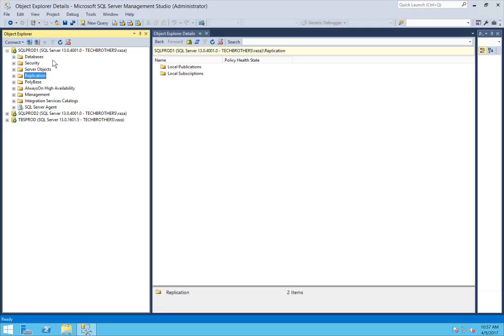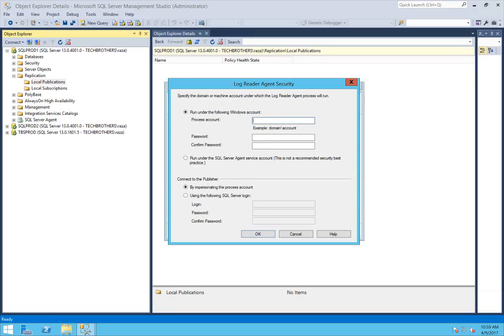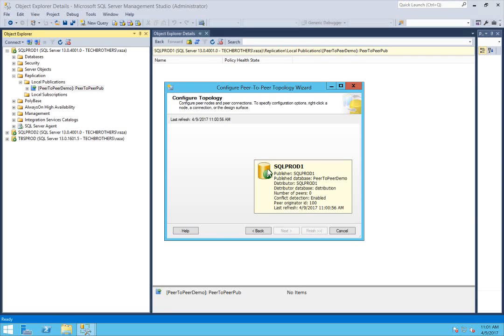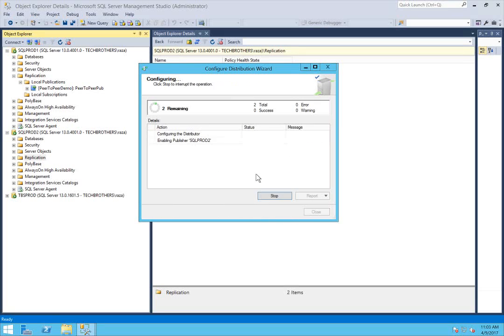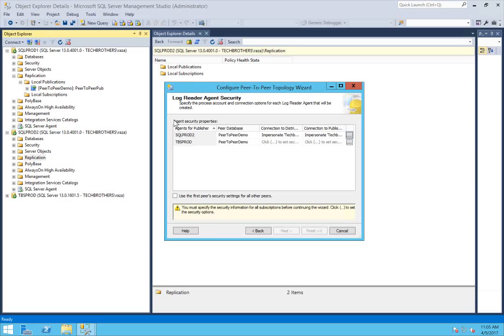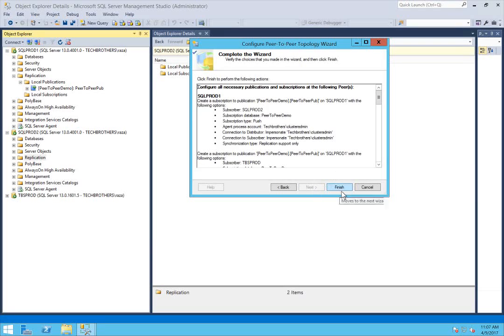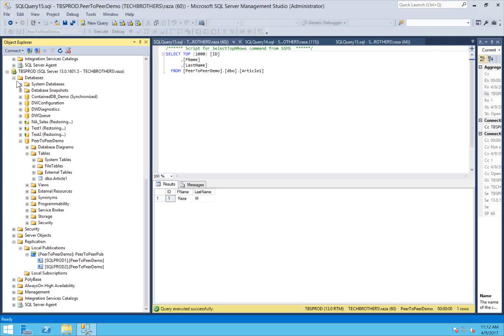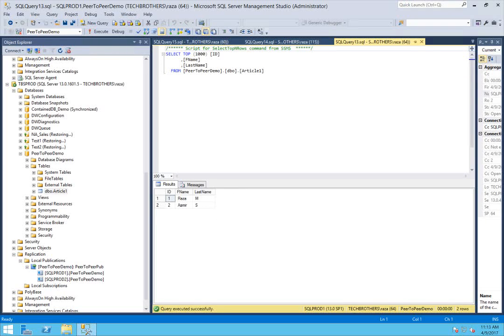How to Setup Peer To Peer Replication in SQL Server 2016 - SQL Server 2016 DBA Tutorial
What is Peer to Peer Replication in SQL Server 2016.
As per Microsoft here is the definition
Peer-to-peer replication provides a scale-out and high-availability solution by maintaining copies of data across multiple server instances, also referred to as nodes. Built on the foundation of transactional replication, peer-to-peer replication propagates transactionally consistent changes in near real-time. This enables applications that require scale-out of read operations to distribute the reads from clients across multiple nodes. Because data is maintained across the nodes in near real-time, peer-to-peer replication provides data redundancy, which increases the availability of data.

In this video you will learn below items
How to setup Peer to Peer Replication in SQL Server 2016

1) Identifing databases to replicate
2) Synchronizing replication databases on all nodes
3) If changes happend after synch , taking backup again for the setup
4) All nodes are distributor or separate distributor
5) What is publisher, subscriber and distributor in Peer to Peer replication
6) What are steps to setup Peer to Peer Replication in sQL server 2016